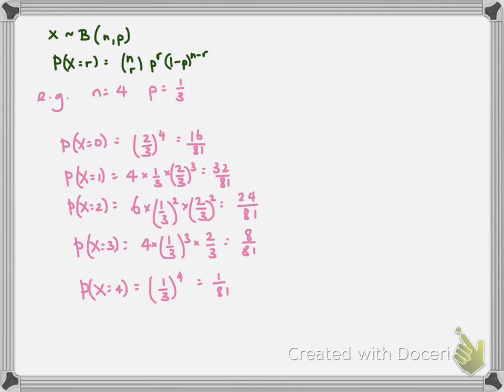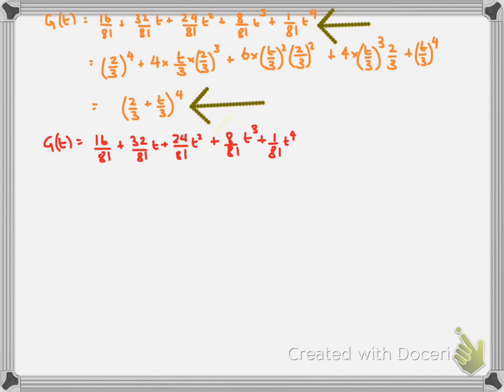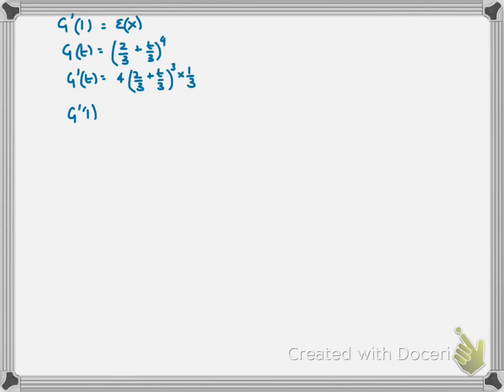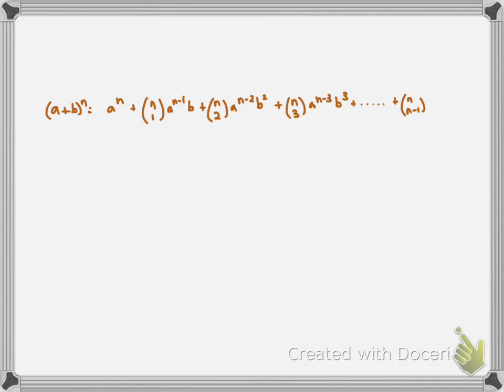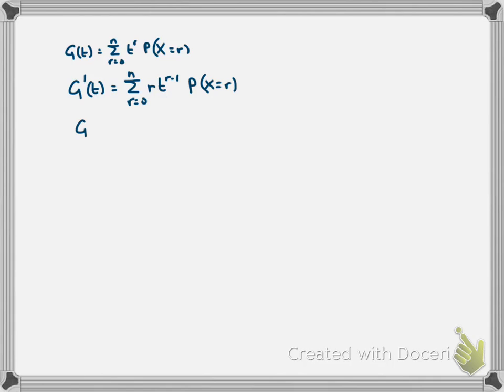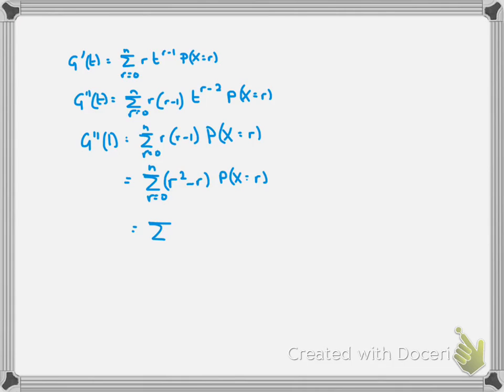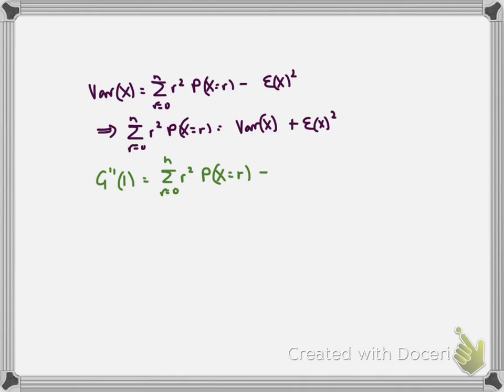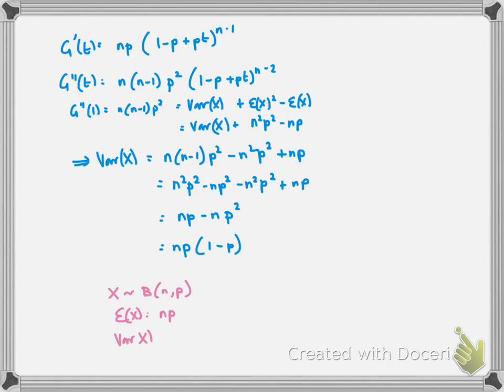binomial mean and variance